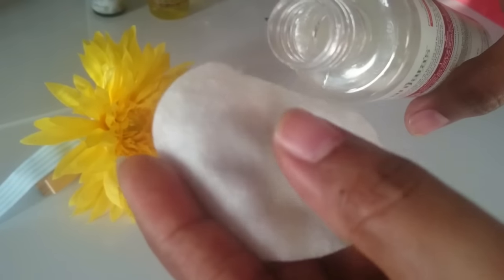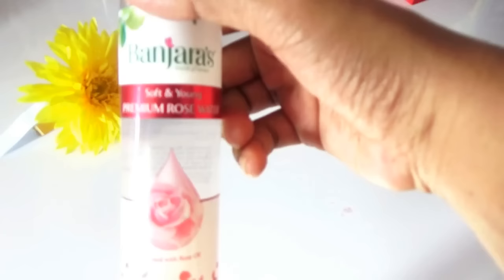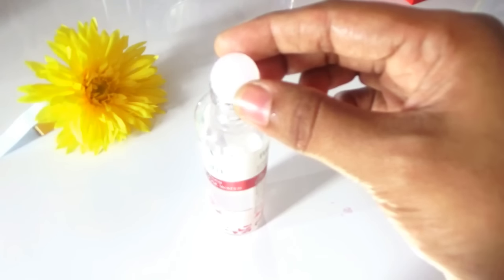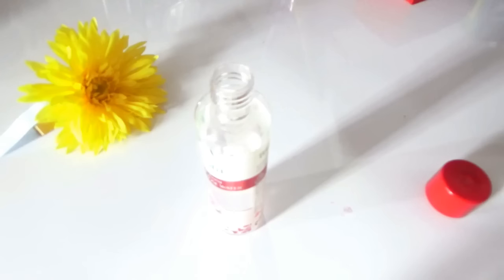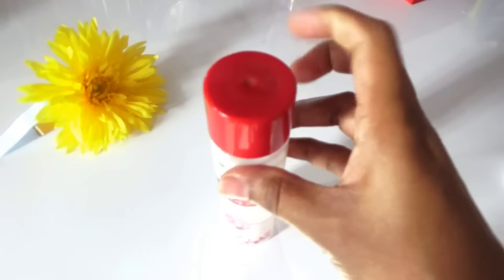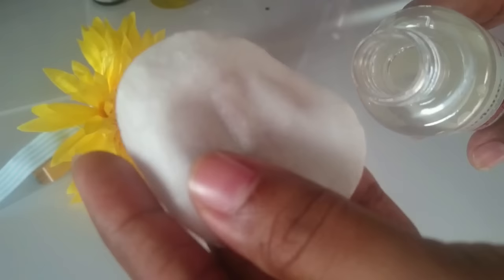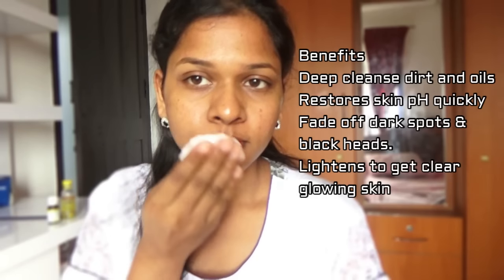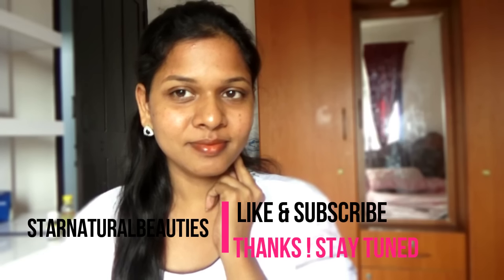Remove dark spots in just 5 days | get even glowing skin tone naturally | starnaturalbeauties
Remove dark spots in just 5 days | get even skin tone naturally

Ingredients to make skin lightening toner

rose water 120 ml
lemon essential oil - 15 drops
almond oil - 1 tsp

shake well and apply every day after wash your face.
use twice a day to see results.

Watch Cooking recipes in  my cooking channel

Thanks
Have a lovely day..
Deepa suresh